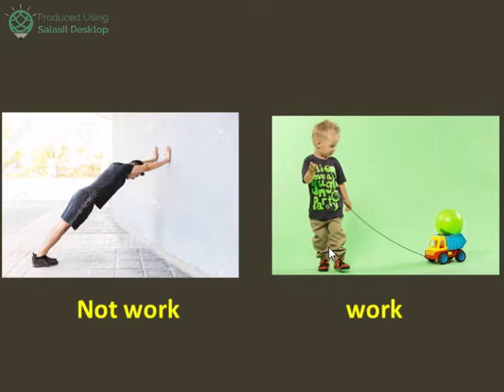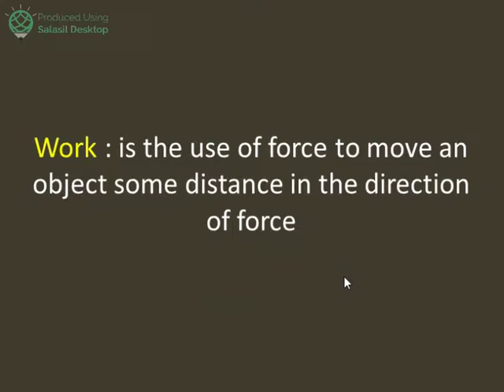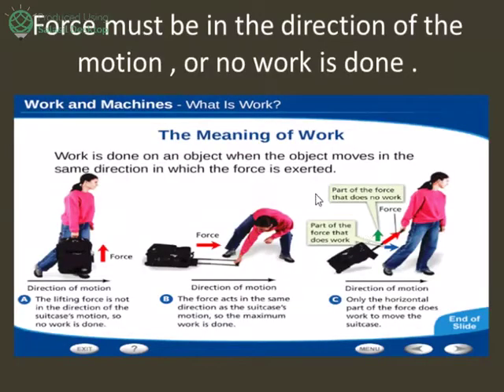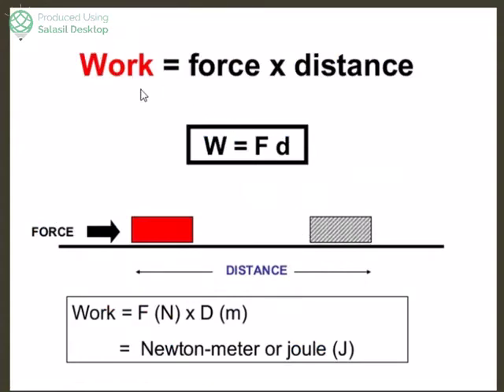Grade 6 work